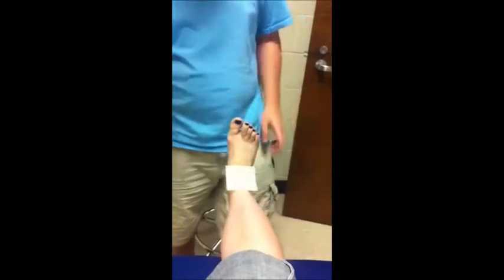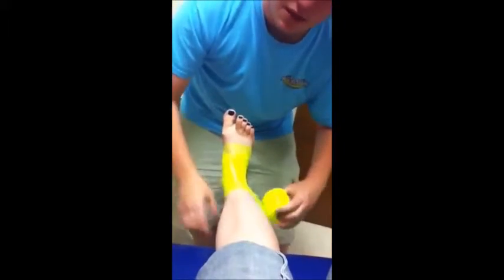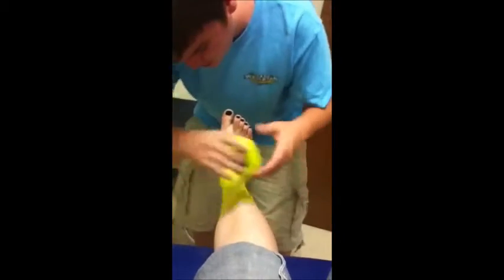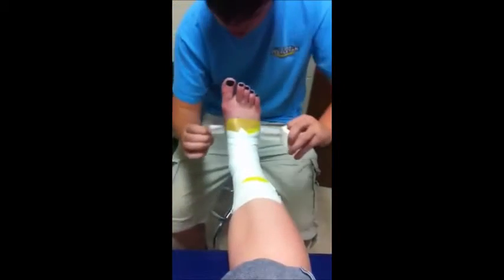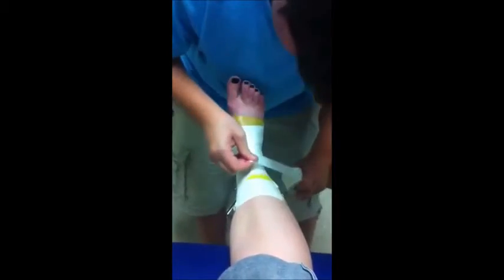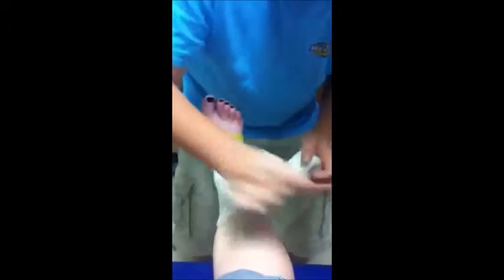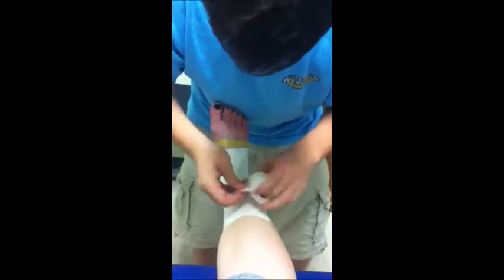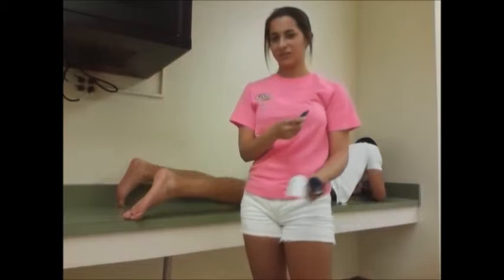taping video for closed basketweave, donut pad, 4S, and mouth gaurd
by: Rafe, Chelsea, Aubree